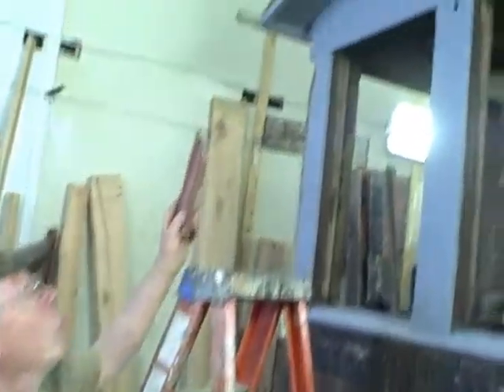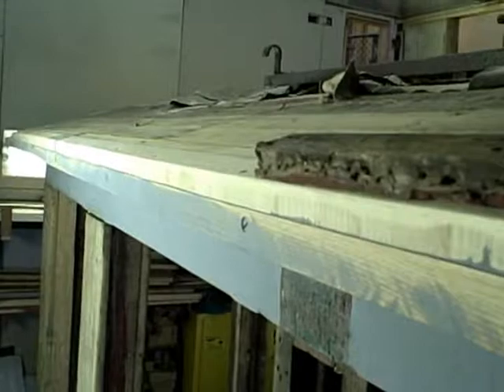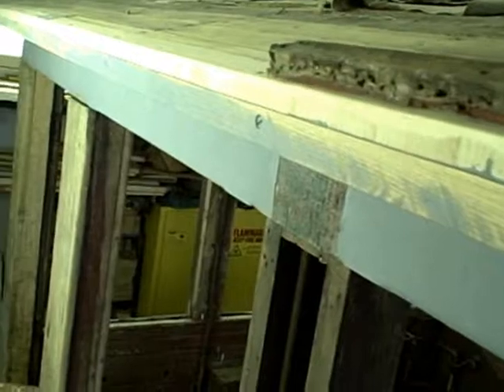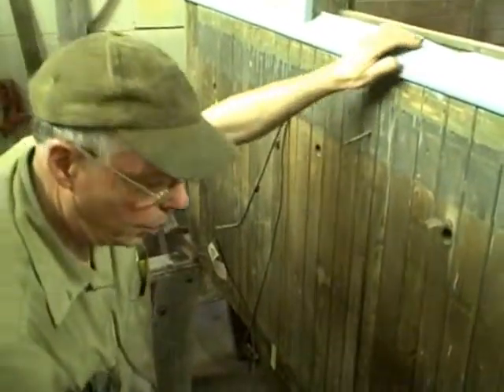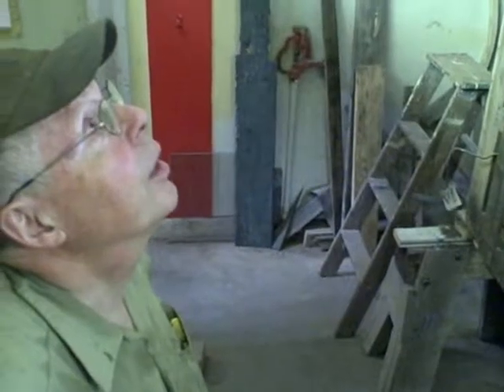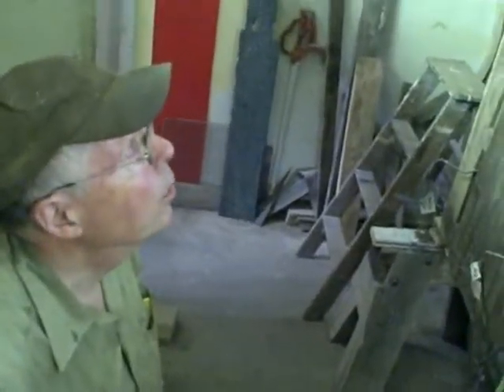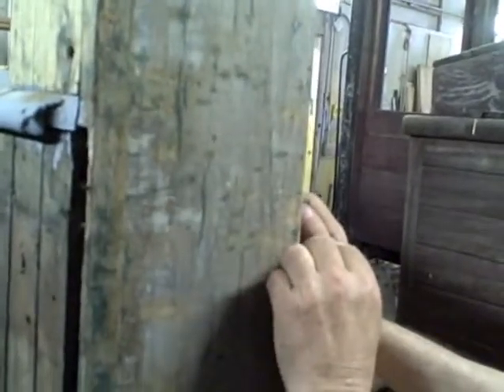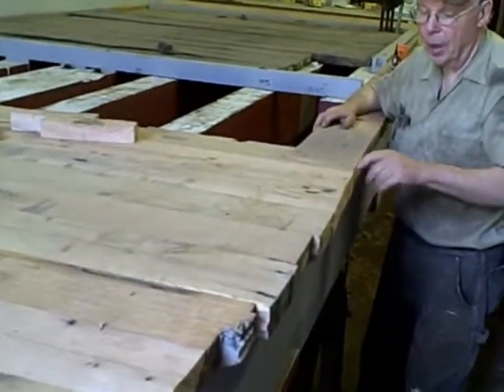ASL-100 Electric Locomotive 8-9-2008